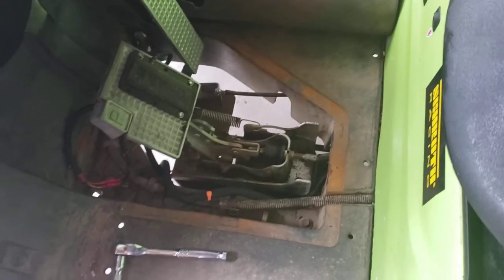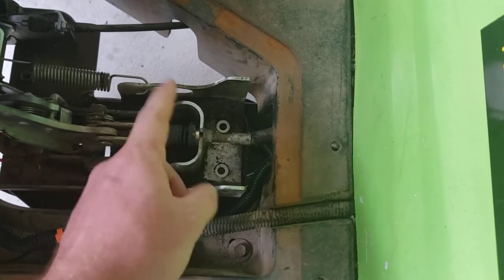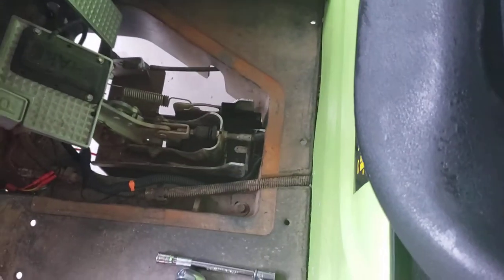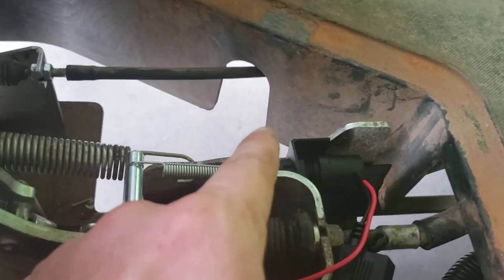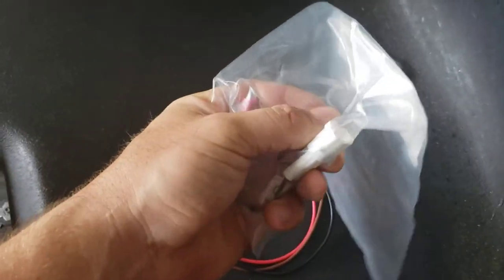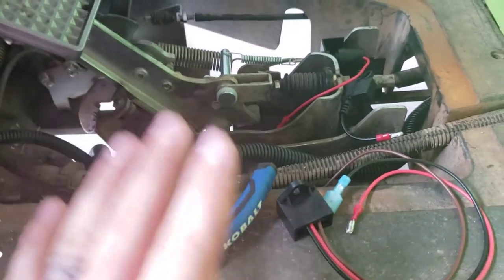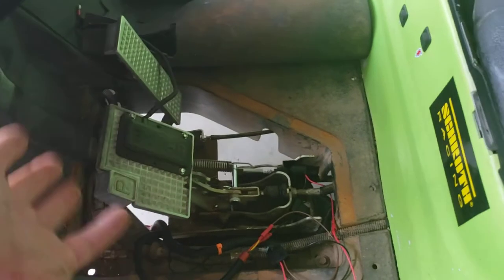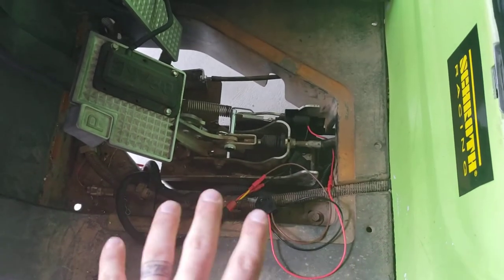Yamaha Drive/G29 Mods, Upgrades and Tips (Rhox break light switch)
I bought this kit from DIY Golf Carts. RHOX LGT-164 Brake Switch.